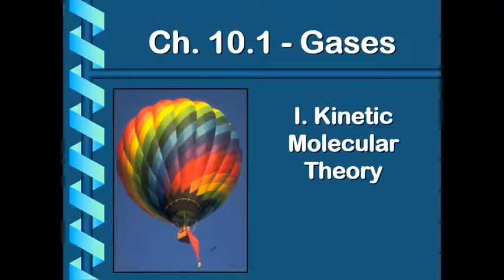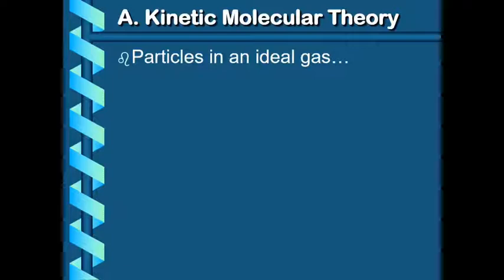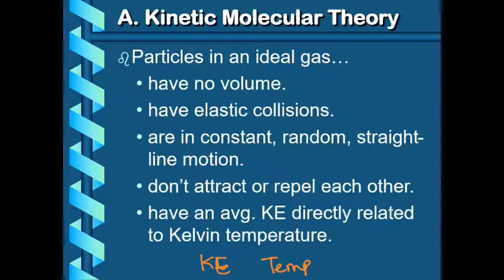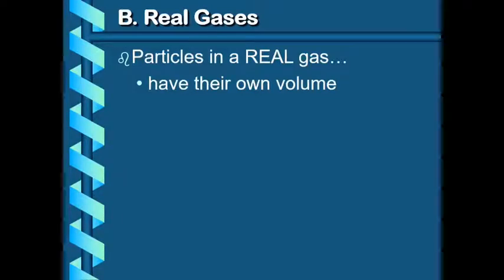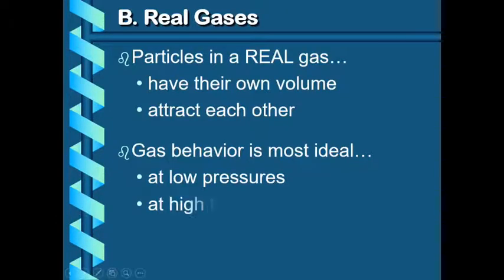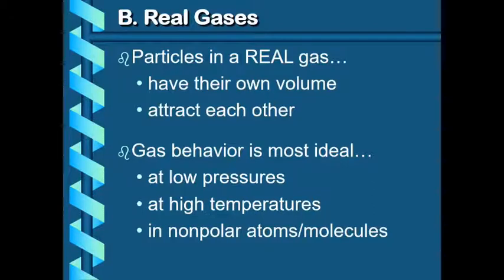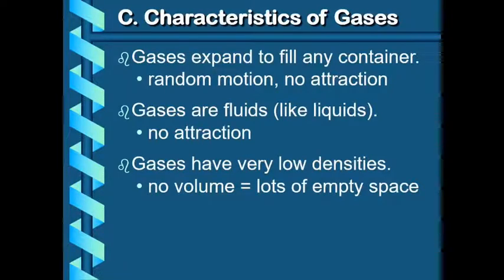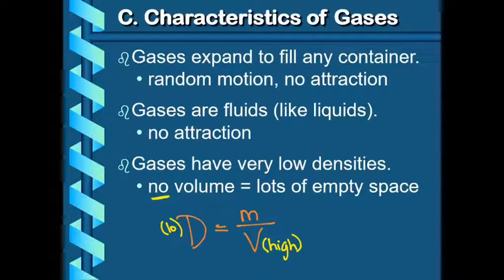Chemistry Ch.10.1 Podcast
Kinetic molecular theory with gases